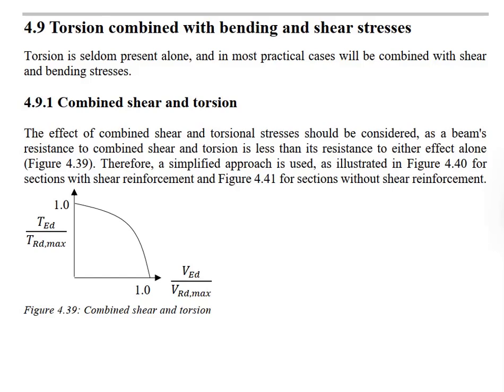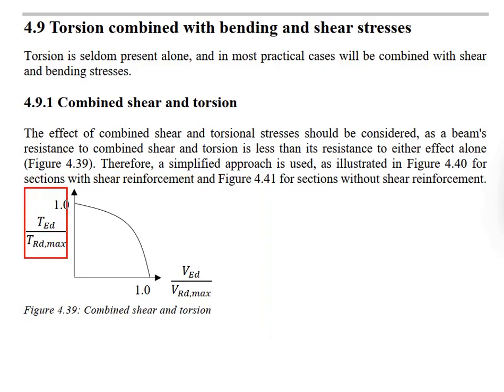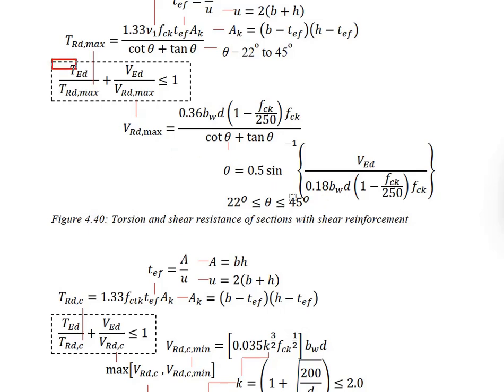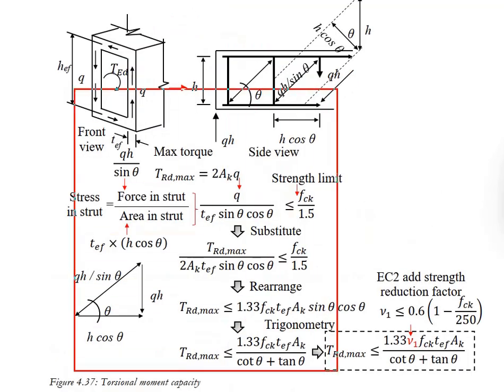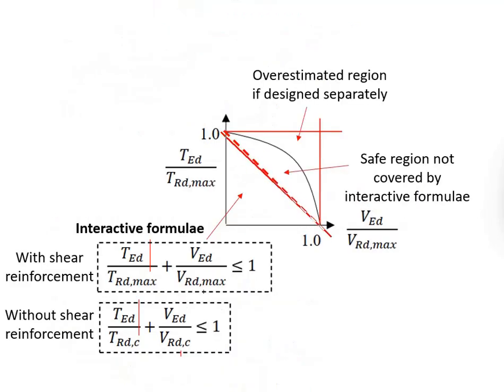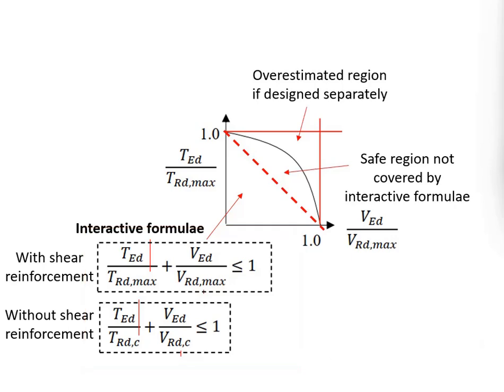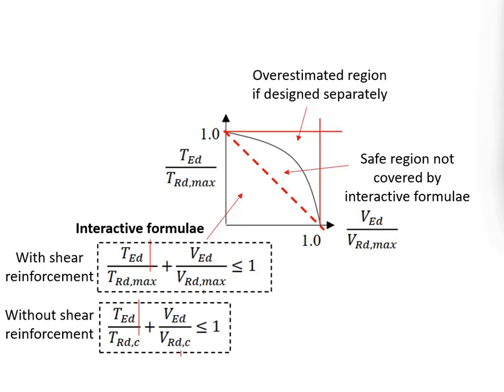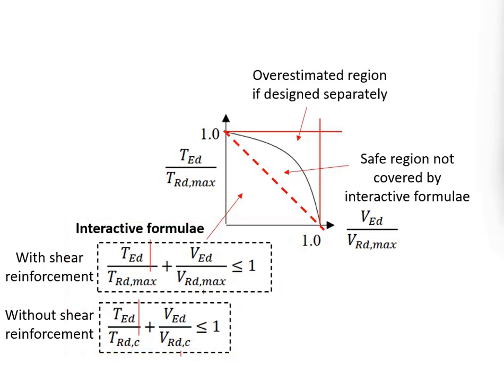5.27 Safe and unsafe regions under combine shear and torsion